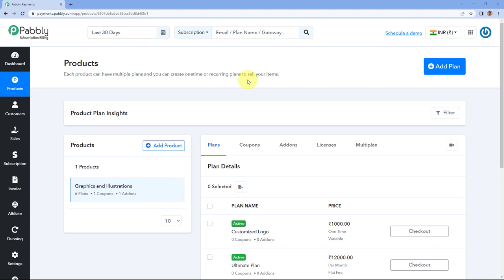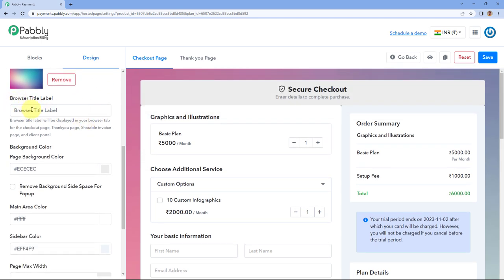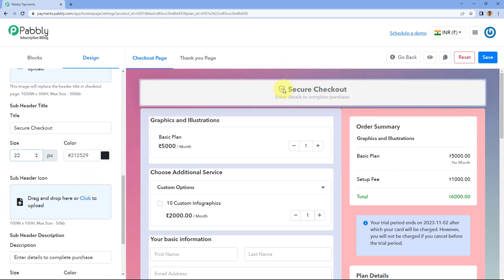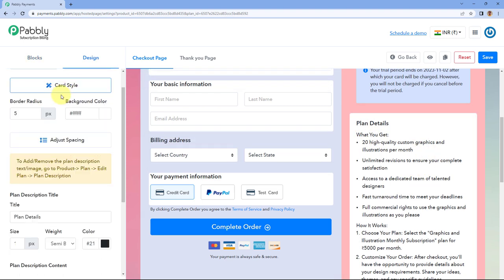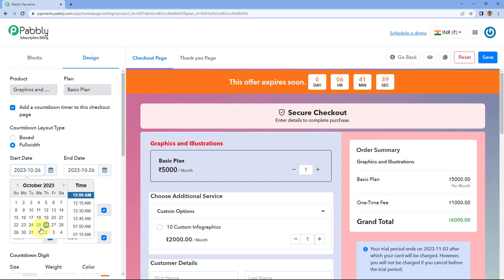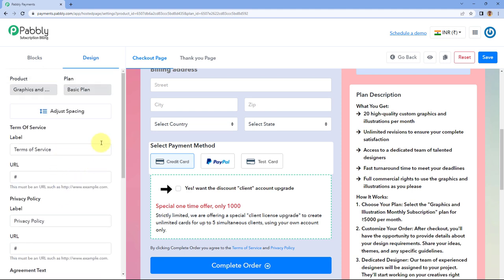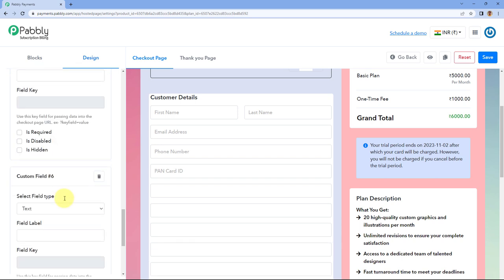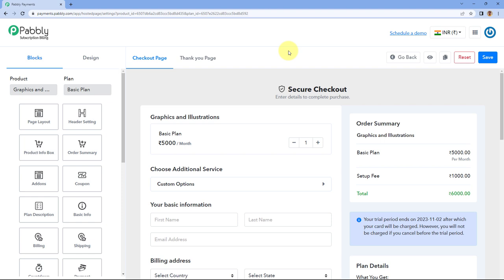Checkout Customizer Feature in Pabbly Subscription Billing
In this video, discover how to tailor your checkout process, enhance user experience, and boost conversions effortlessly. The Checkout Customizer feature allows you to design and personalize your checkout pages, creating a seamless and branded journey for your customers. Say goodbye to generic checkouts and hello to a tailored, professional look that aligns with your brand identity. Learn step-by-step customization tips and tricks that will set your subscription business apart. Don't miss out on maximizing your sales potential and providing a top-notch buying experience. Watch now and revolutionize your checkout process with Pabbly Subscription Billing's Checkout Customizer feature

Importance of the Checkout Customizer feature.
Access and navigate the Checkout Customizer
Showcase the customization options available.
Walk through the process of customizing the checkout page step by step